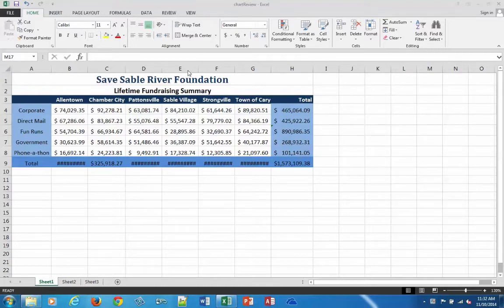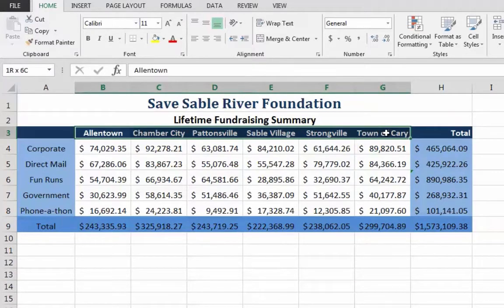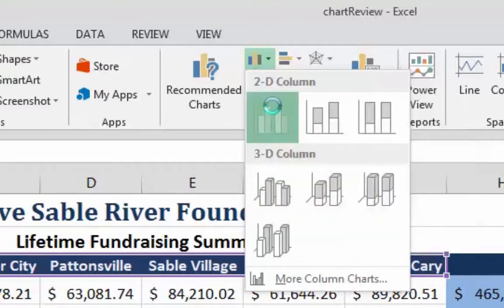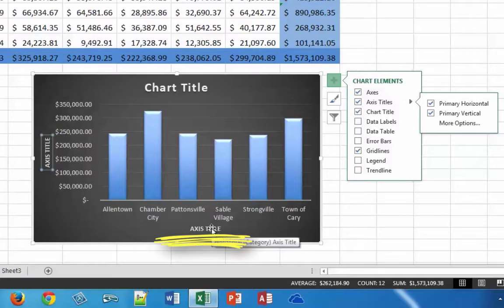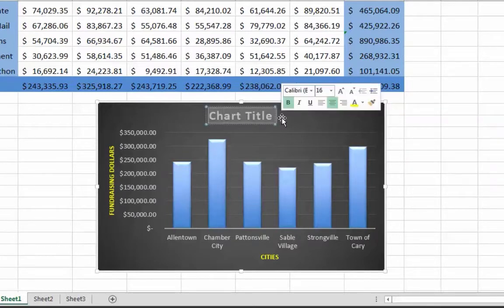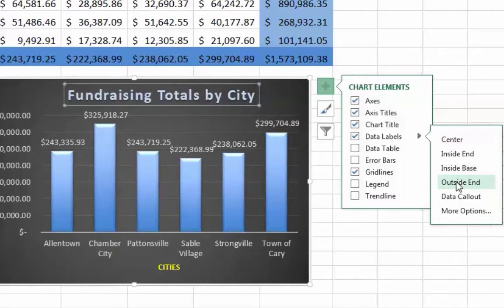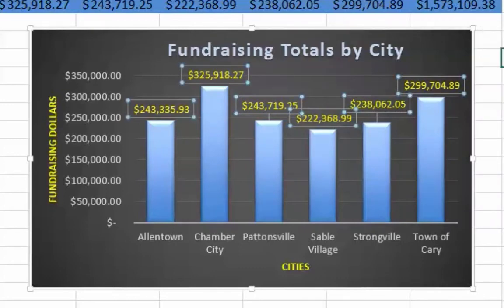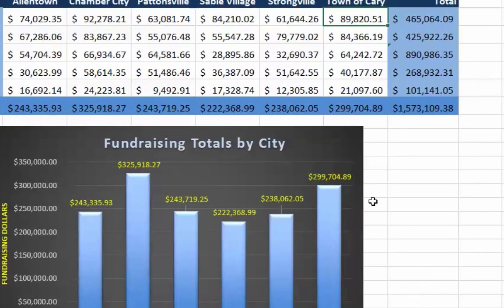Ex1b_SaveSableCharts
Review of creating a chart from Excel in Office 2013.